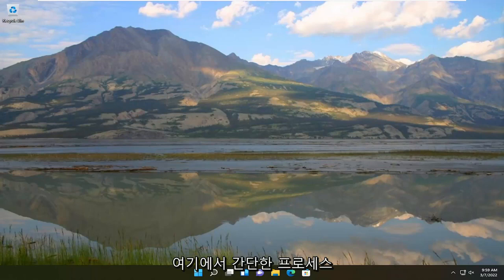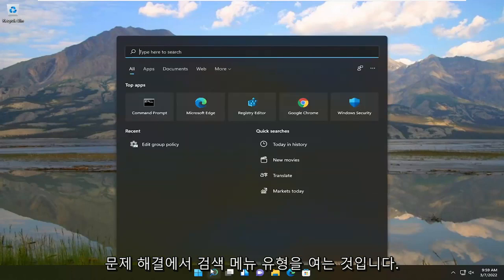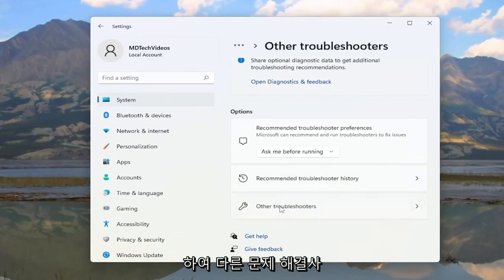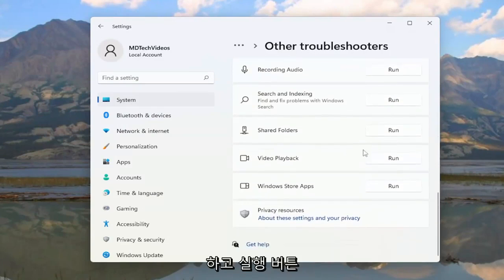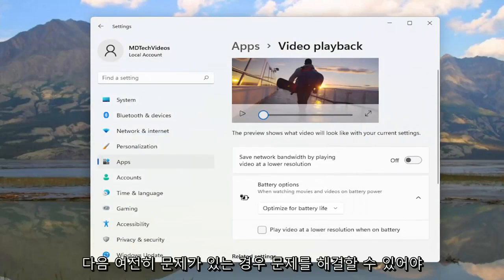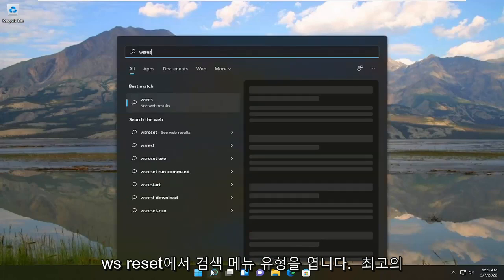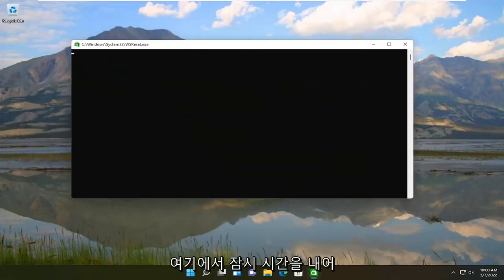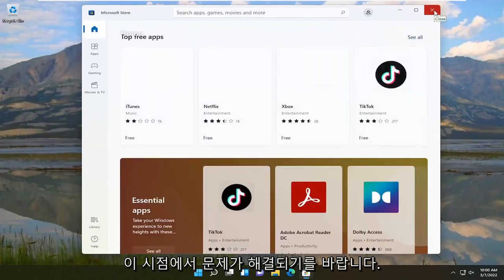0xc00d36cb 윈도우11/10 영화 및 TV 앱 오류 해결 방법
Windows 10 및 Windows 11에서 영화 및 TV 앱 오류 0xc00d36cb를 수정합니다.

여러 Windows 사용자가 특정 비디오 형식(특히 .MKV 형식)을 재생할 수 없거나 .MP3 또는 .MP4 파일의 다른 세부 정보를 수정하거나 이름을 바꾸려고 할 때 질문을 해왔습니다. 나타나는 오류 코드는 0xC00D36CB입니다. 일부 사용자는 문제가 소수의 파일에서만 발생한다고 보고하는 반면 다른 사용자는 .MKV 형식의 파일을 갑자기 재생할 수 없다고 말합니다. 이 문제는 Windows 10에서 가장 일반적으로 보고되지만 Windows 7 및 Windows 8.1에서도 일부 발생을 찾을 수 있었습니다.

Windows 10에서는 영화 및 TV 앱(이전에는 영화 및 TV 앱으로 알려짐)이 사전 설치되어 제공됩니다. 이 앱으로 특정 형식의 파일을 재생할 수 없는 경우 이 튜토리얼이 문제를 해결하는 데 도움이 될 것입니다. .MKV 형식과 같은 일부 비디오 형식을 재생할 수 없으면 오류 코드 0xc00d36cb가 표시될 수 있습니다. 해당 오류가 수신되면 전체 메시지는 다음과 같습니다.

재생할 수 없습니다

다시 시도해 주세요. 문제가 계속되면 방문하여 지침을 확인하십시오.

이 튜토리얼에서 해결된 문제:
영화 및 TV 앱 Windows 10이 작동하지 않음
영화 및 TV 앱이 작동하지 않음
PC용 영화 및 TV 앱
영화 및 TV 앱 마이크로소프트
Windows 10 영화 및 TV 앱 설정

일부 비디오 형식, 특히 .MKV 형식을 재생할 수 없거나 .MP3 또는 .MP4 파일의 다른 세부 정보를 수정하거나 이름을 바꾸려고 할 때 영화 및 TV 앱 오류 코드 0xc00d36cb라고도 하는 영화 및 TV 앱이 발생하는 경우 Windows 10 PC를 사용하는 경우 이 자습서에서 제공하는 솔루션이 오류를 수정하는 데 도움이 될 것입니다.